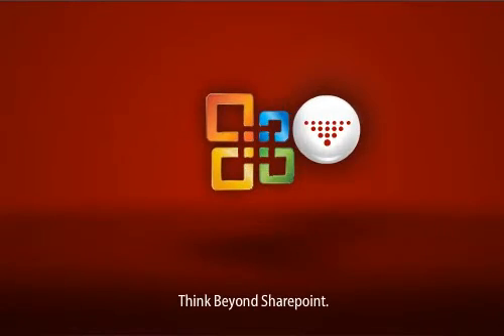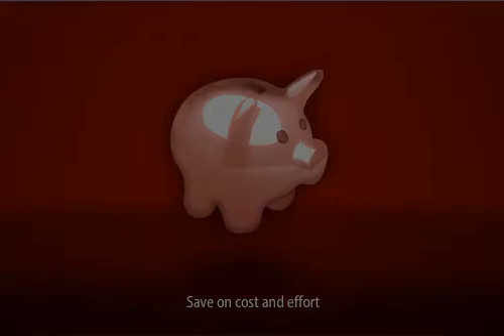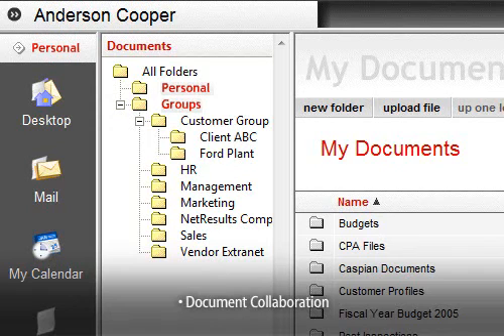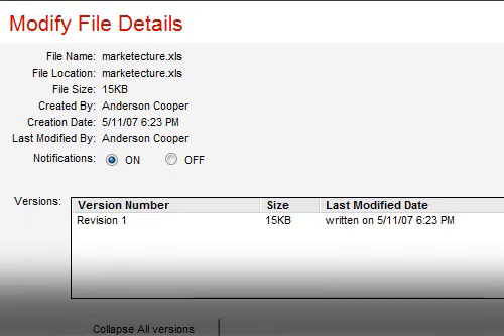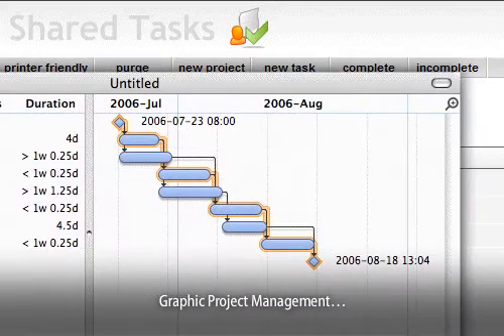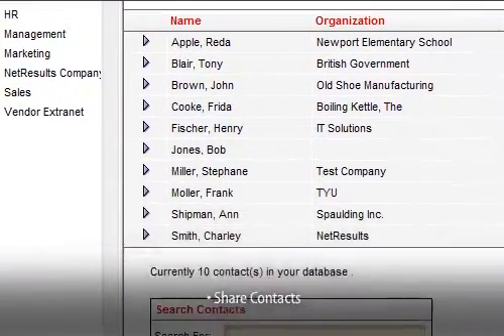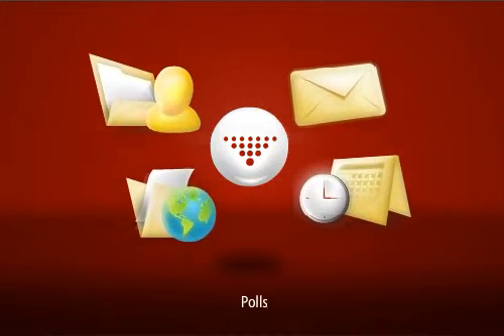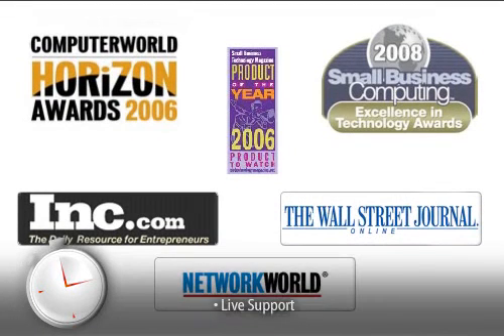SharePoint Alternative & Hosted MS SharePoint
MS SharePoint Alternative ) by HyperOffice, is an ideal solution for small businesses looking for a hosted sharepoint alternative. With HyperOffice, there are no geeks required! Get all SharePoint collaboration features and get started in minutes!